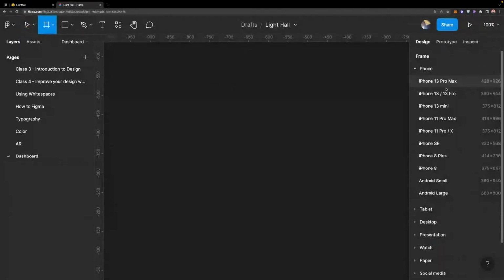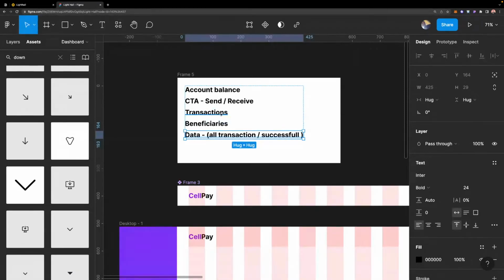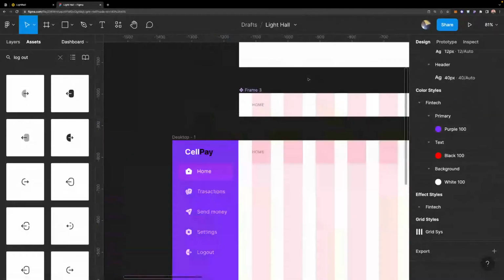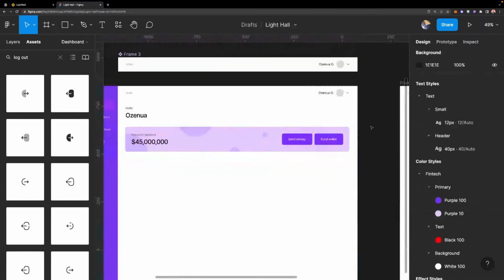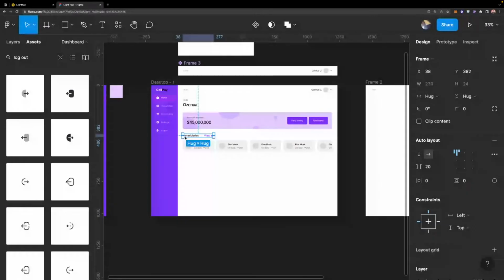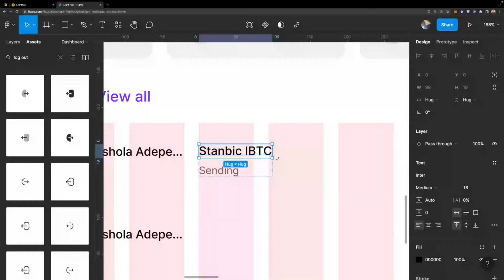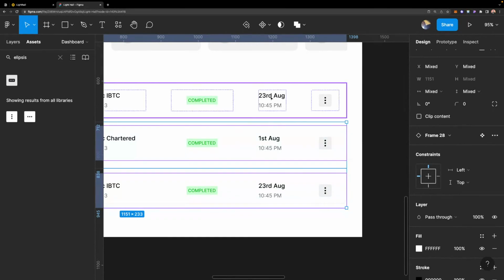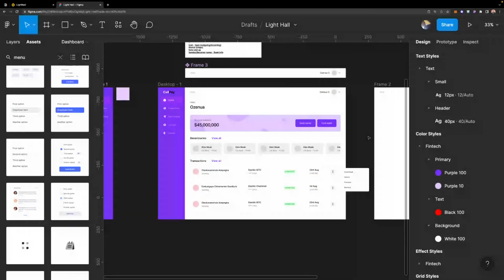Web Layout Design - Designing for Dashboard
At the end of this course, you will have learned how to create simple and functional designs using Figma.